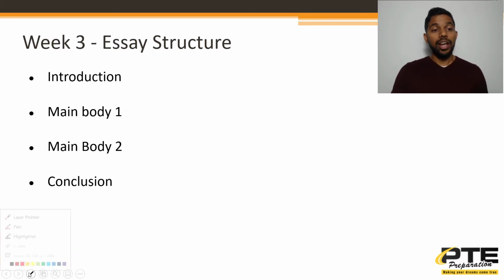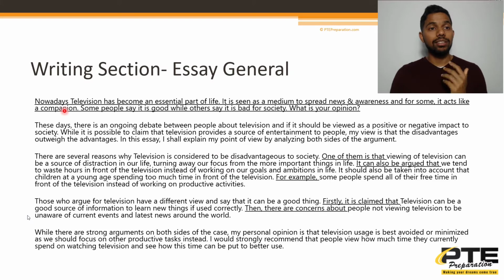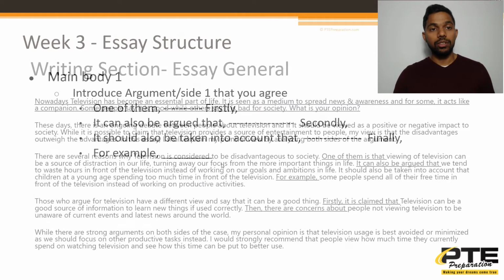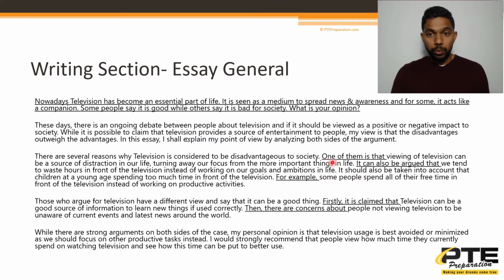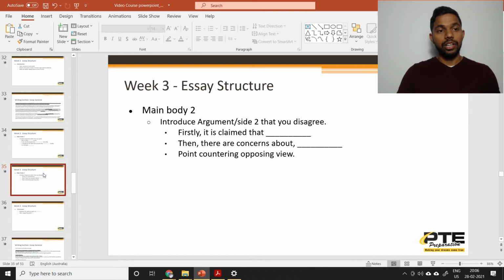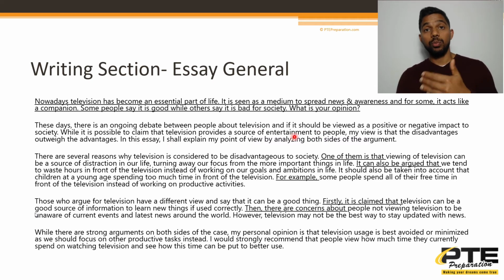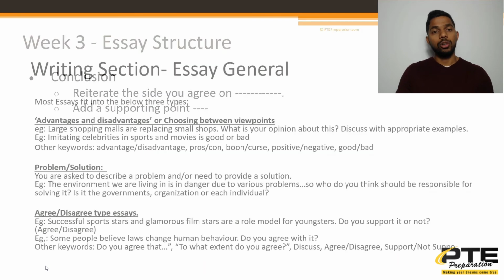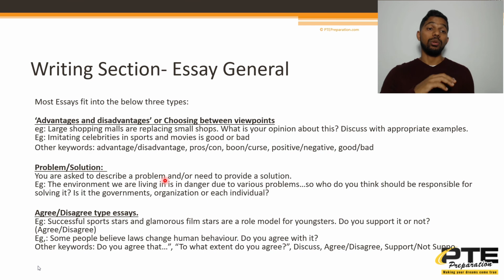3.4 PTE Writng - Essay Format and Example (Simplified)